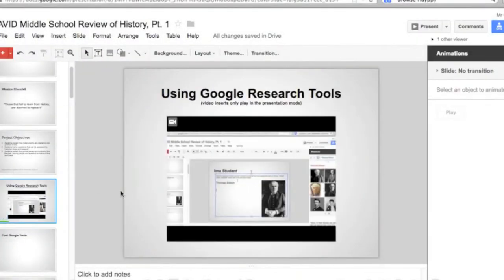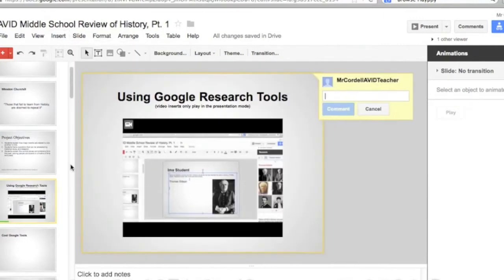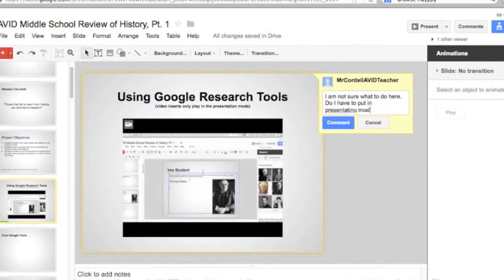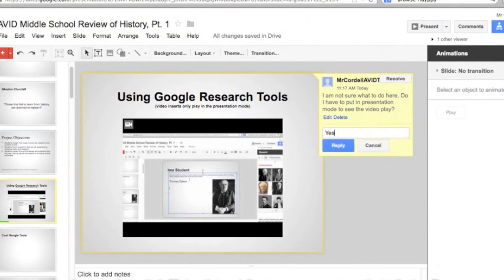Comment Feature Googe Presentations.mov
Quick review of how to use the comment feature for Google presentation.